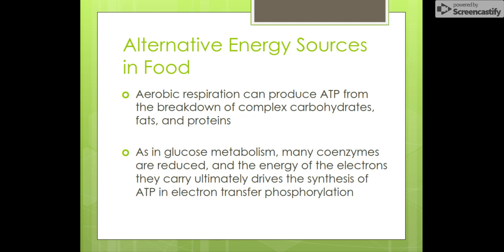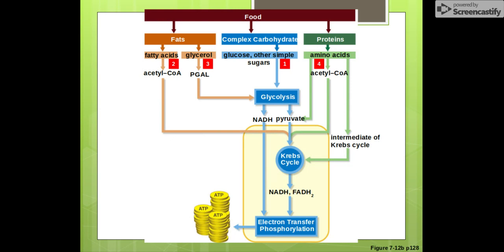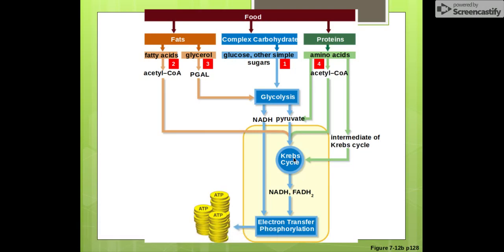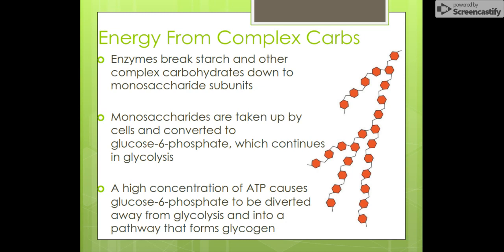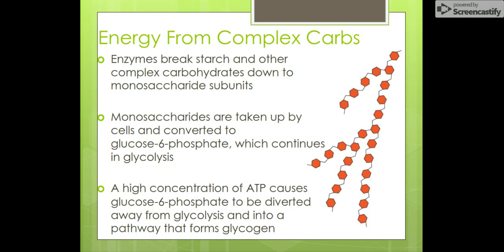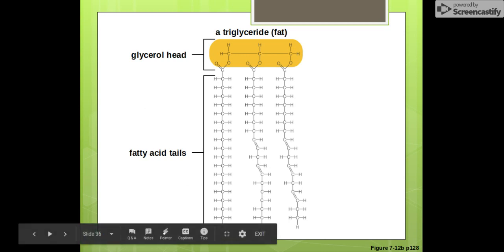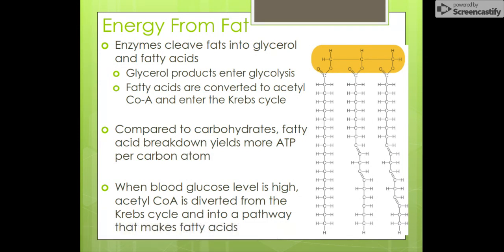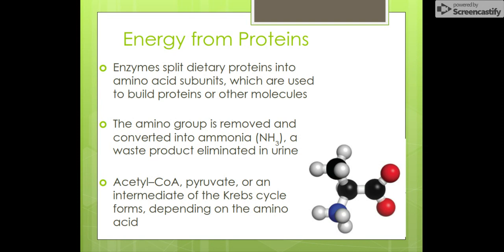Chapter 7 Respiration Part 3